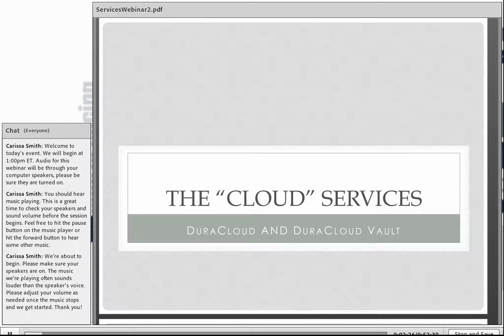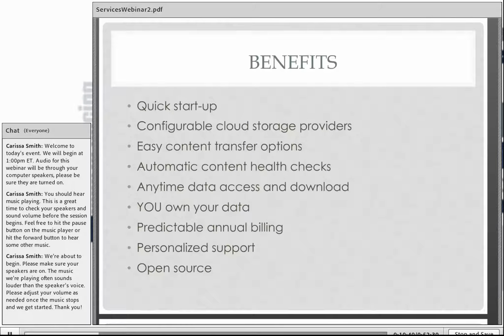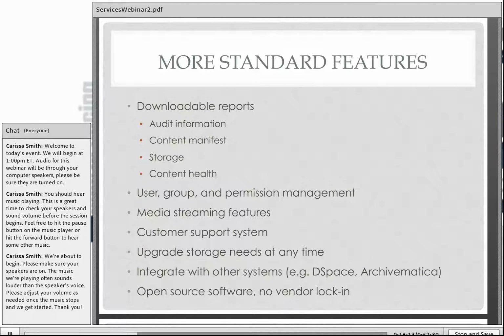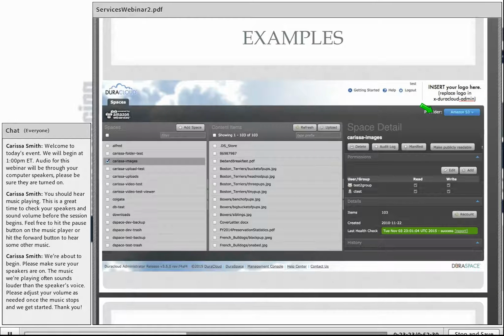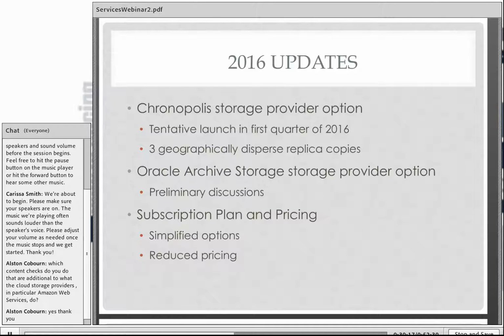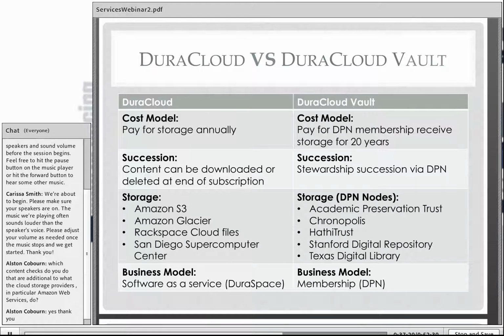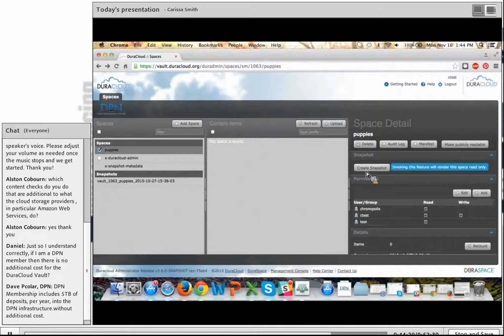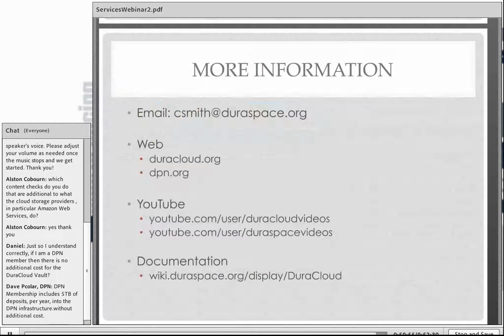11.16.15 Recording: "The "Cloud" Services - DuraCloud and DuraCloud Vault"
Two-part webinar series devoted to DuraSpace Services, "2015 Accomplishments and A Sneak Peek at What Lies Ahead."  This series will highlight the recent developments of our suite of services including DSpace Direct, ArchivesDirect, DuraCloud and our soon to be released service, DuraCloud Vault.